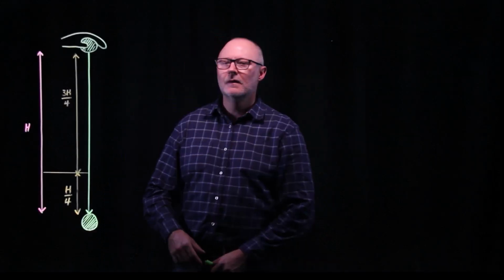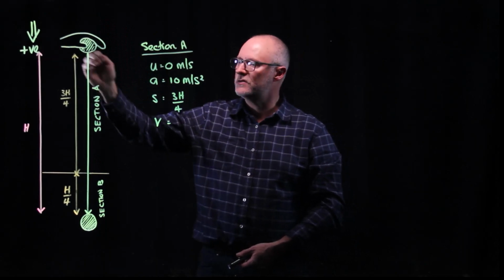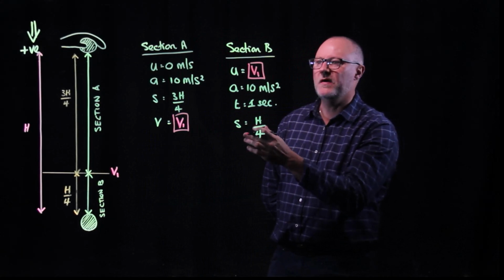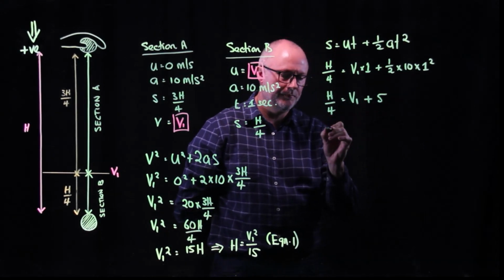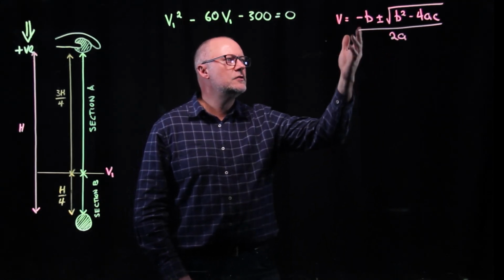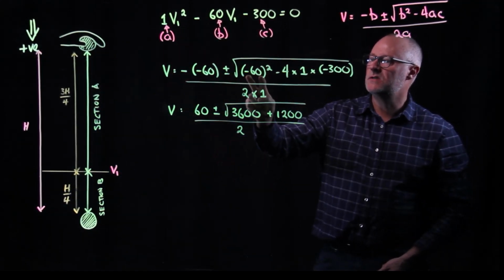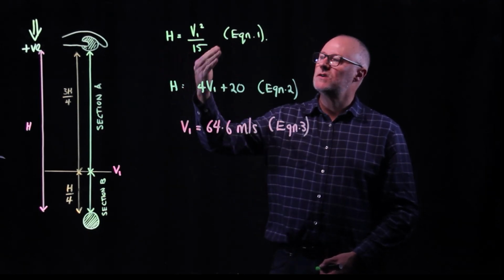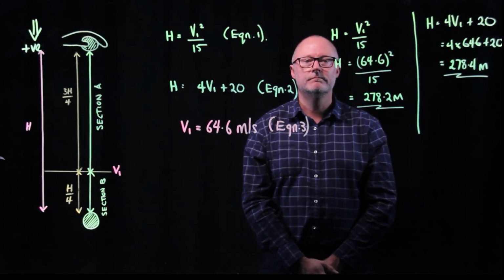SUVAT Challenging Example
This video provides a challenging downwards vertical projection problem to solve using the equations of constant acceleration (the "SUVAT" equations), simultaneous equations, and the quadratic equation. Fun for all.